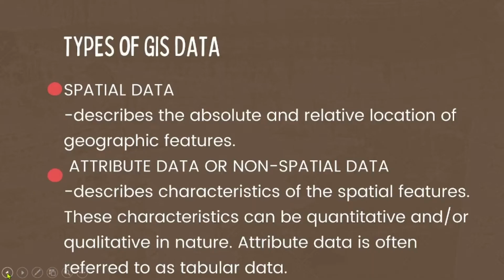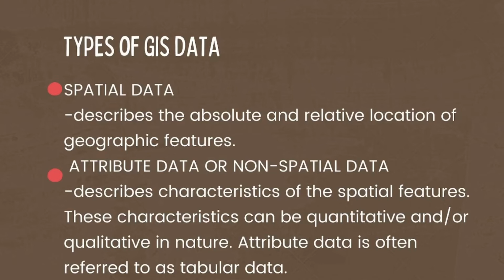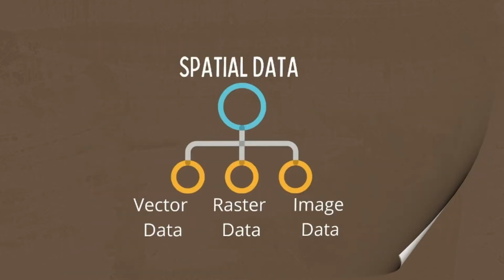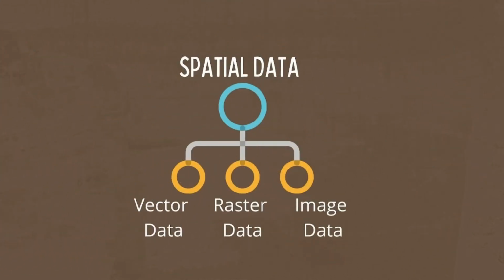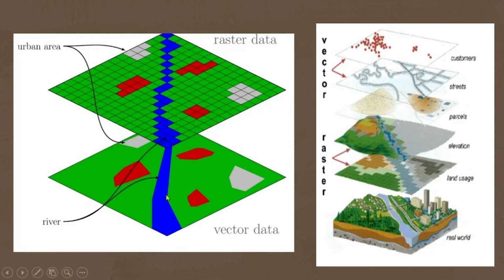Types of Data in GIS | TYIT GIS | Spatial and Attribute Data | TYBSC IT Syllabus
Learn what are the data types in GIS.This is from TYBSCIT GIS syllabus.